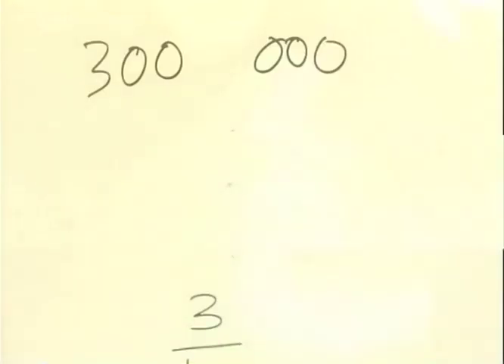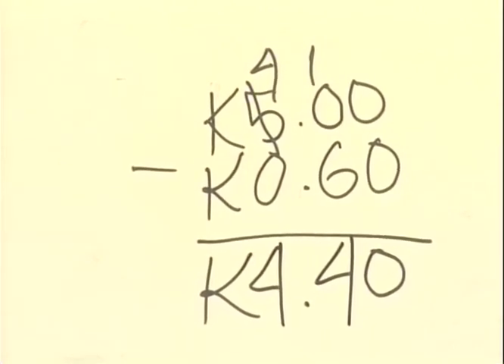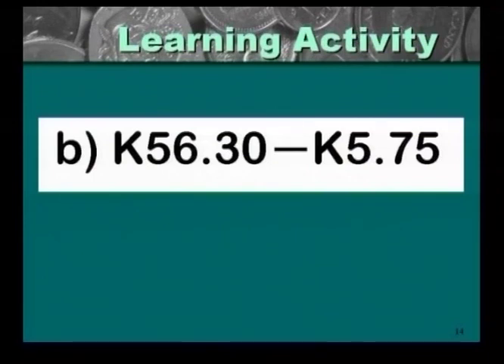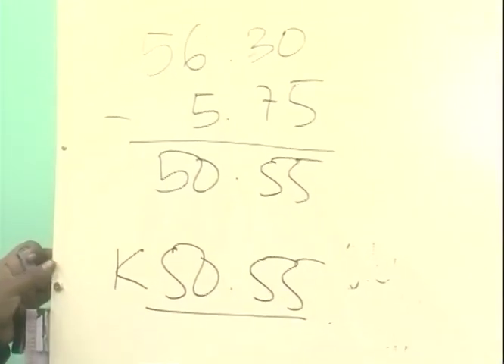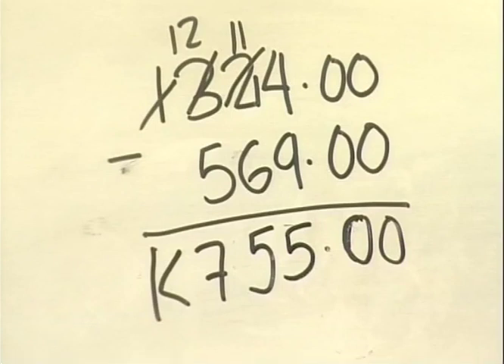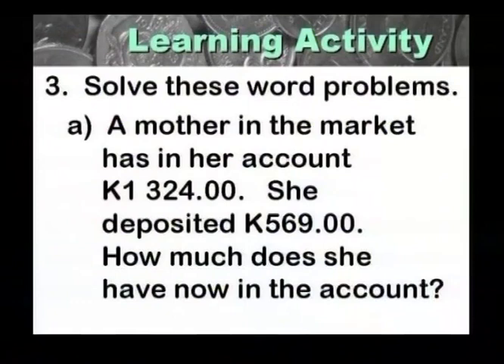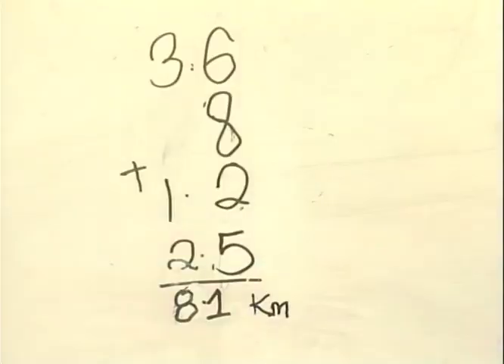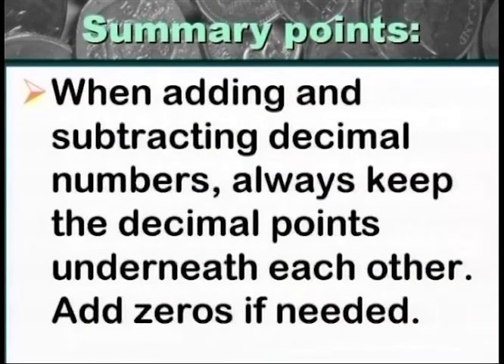Grade 8 Mathematics Lesson 7